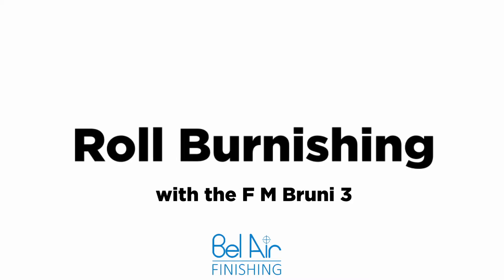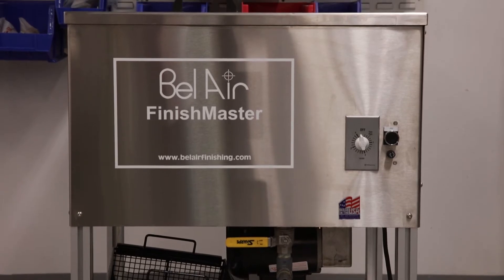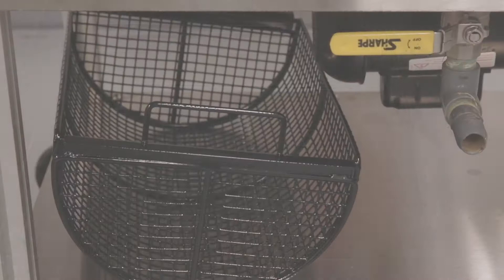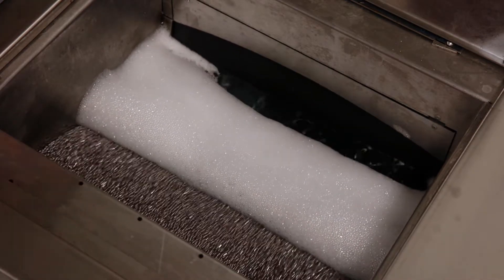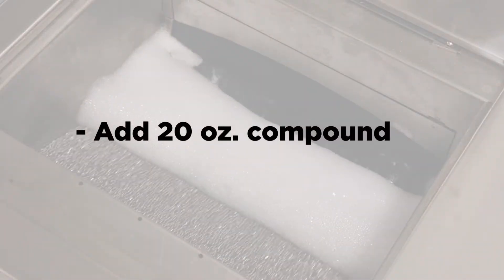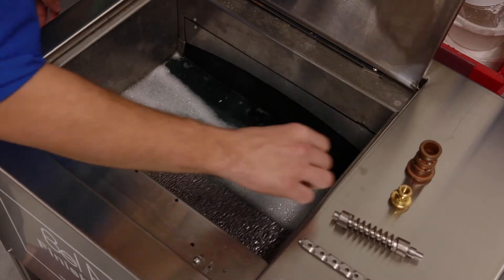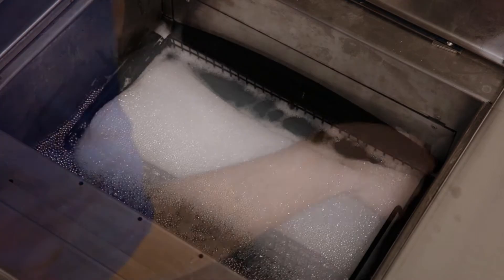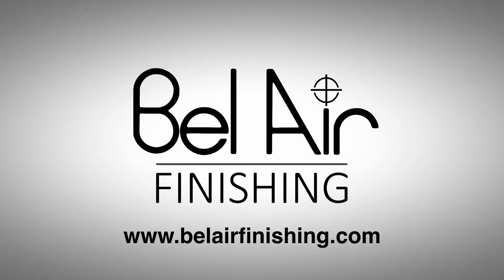FM Bruni 3 - Steel Ball Roll Burnisher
This video presents Bel Air Finishing's exclusive FM Bruni 3 for steel ball burnishing operations. The FM Bruni 3 is ergonomically friendly, easy to use, and features a unique unloading system that separates the parts from the media as they come out of the machine, which leaves the media in the machine!

When operated, parts are rolled firmly and smoothly with the Bruni's endless conveyer belt, which produces no vibration. The continuous movement of the polishing media produces an even and compact hardening of the surface metal which results in a finish that competitors can not achieve. Delicate, flat, hollow, or thinly walled items such as jewelry, cogwheels, and coins leave the FM Bruni 3 undamaged and with no trace of hammer marks that are the byproduct of other burnishing methods.

*Manufactured with permission from the originator of the Goliath 2000 Burnisher, Brunitec SA.